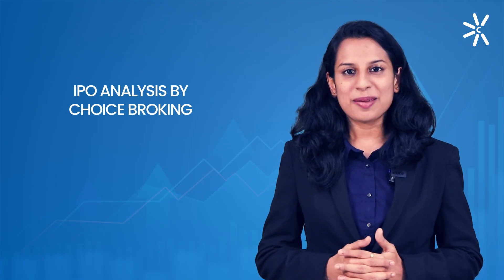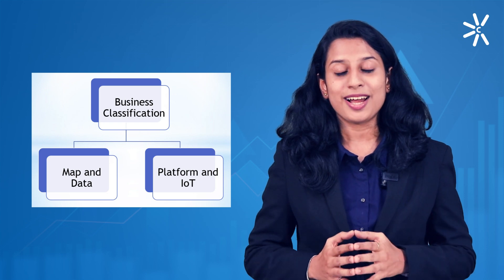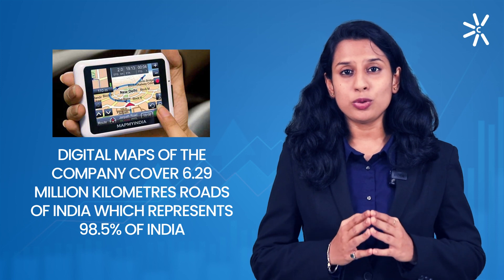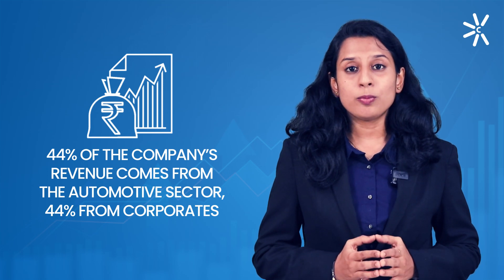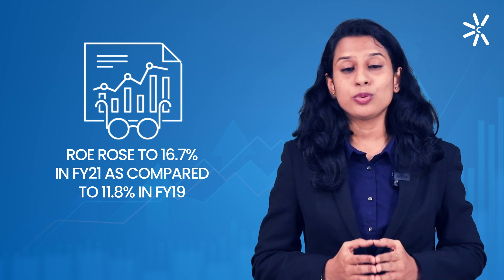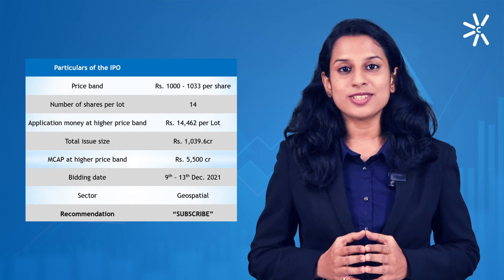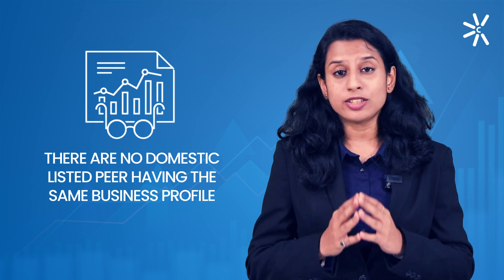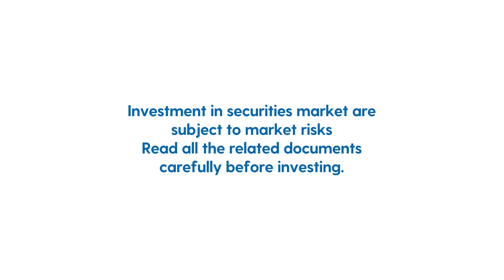C.E. Info systems IPO Review, Financials, Share Prices, Launch Date | Upcoming IPO 2021 | Choice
‘IPO Analysis by Choice Broking’ series – C.E. Info systems Ltd IPO Review
In this video, we look at C.E. Info systems Ltd, widely known for its MapmyIndia service. MMI is
India’s leading provider of digital maps, geospatial software &amp; location-based IoT technologies.
Offering digital Maps as a service (Maas) along with software and platform services, MMI has come a long way since its inception in 1995. Mapping over 6.29 Mn Km of roads 7,933 towns, 6,37,472 villages, MMI serves many private players in BFSI, Telecom, FMCG, logistics and transportation sectors, while also undertaking various projects for Government of India, more such info in the video.

C.E. Info systems Ltd IPO Timeline:
 IPO Open Date - Dec 9, 2021
 IPO Close Date - Dec 13, 2021
 Allotment Date - Dec 16, 2021
 Initiation of Refunds – Dec 17, 2021
 Credit of Shares to Demat A/C – Dec 20, 2021
 IPO Listing Date – Dec 21, 2021
C.E. Info systems Ltd IPO Price Band: Rs. 1000 – 1033

Use our advanced trading platform - Jiffy to apply for IPOs in minutes, complete with UPI
integration!